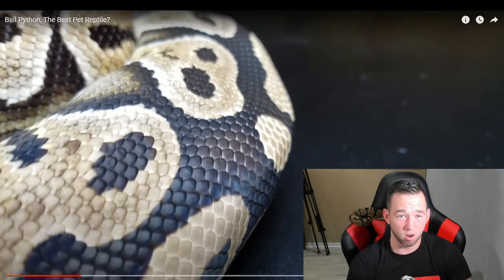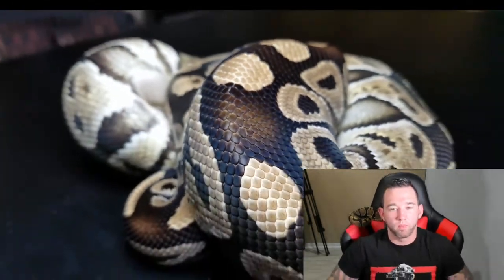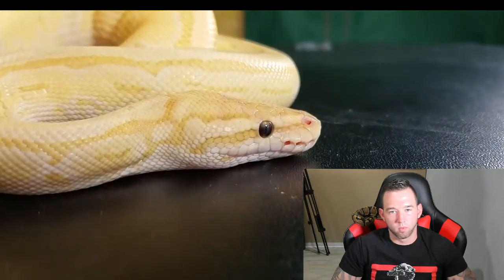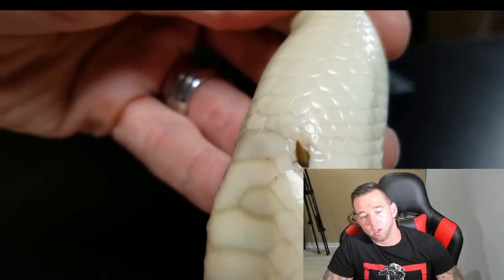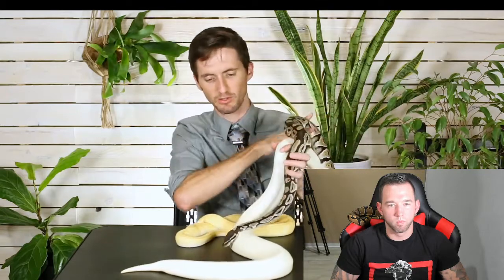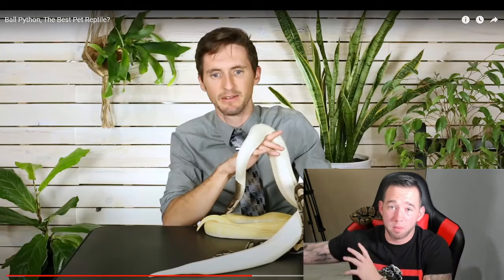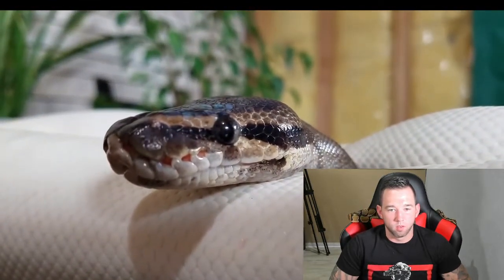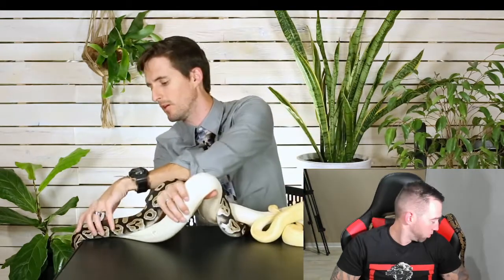Ball Python, The Best Pet? | Reptile Reaction to Clint's Reptiles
Description of Clint's Reptiles original video - Clint talks specifically about the ball python (Python regius), weighing the merits of these incredible snakes so you can decide if they are the right pet for you.

Go watch Smitty's Serpents first video cutting a clutch of ball python eggs!
Reacting to Clint's Reptiles where Clint goes into how to care for a Ball python and rates them on a 5 Chameleon Ranking Scale! Nothing but respect  for one of my favorite Reptile related youtubers!

i got a new camera the canon m50 tell me how the video quality is. looking at my pastel clown ball python. she is going to shed soon

Planning from having nothing and getting things little by little. Really focusing and planning my moves. Be a part of the journey as I pick equipment and quality ball pythons.

the Goal is to breed and sell one day. But right now all about the journey from the beginning and see where it goes!

Confident my content and personality is unique in this community.

Join me on the journey by Subbing on YT